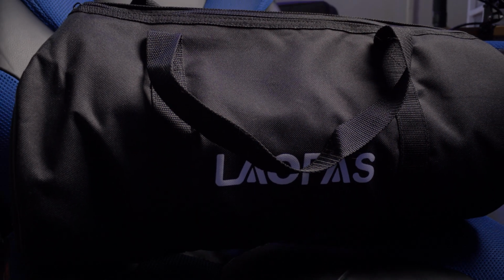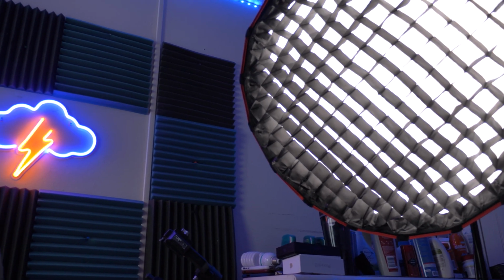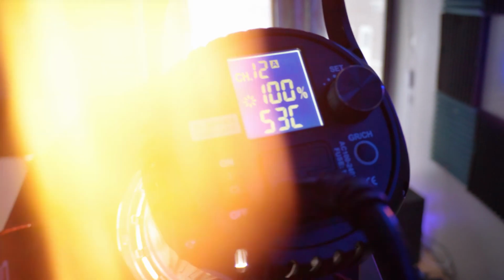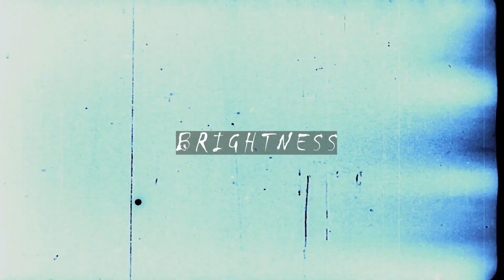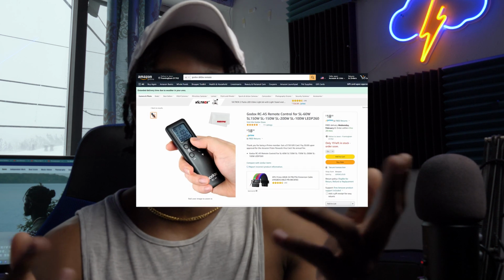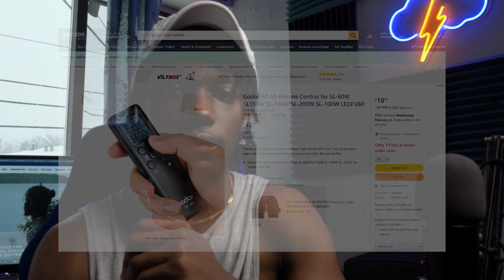Godox SL60W: Pros and Cons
What's good guys I hope you enjoyed my little pros and cons list for the Godox SL60W. It's a very solid light choice for somebody that's looking for a quality budget option to say the aperture 120d or other more expensive lights. If you have any other questions in regard to the Godox SL60W feel free to drop them in the comments and if I see them, I'll be sure to try and answer as best as I can.

What's up guys! Jason here, feel free to let me know what other content you think you might find interesting for me to do regarding life and Filmmmaking/Videography and i'll be sure to consider it.

Best budget lighting setup
Godox SL60W Soft Box
Godox SL60W Soft Box SETUP
Godox SL60W Setup

00:00 Intro
1:02 (Pros) Ease of Use
1:44 Option for use with a Remote
2:43 Brightness
4:38 Affordability
5:16 (Cons) Sound
6:19 Temperature
7:10 Remote sold separately
7:38 Brightness 2
9:14 Outro